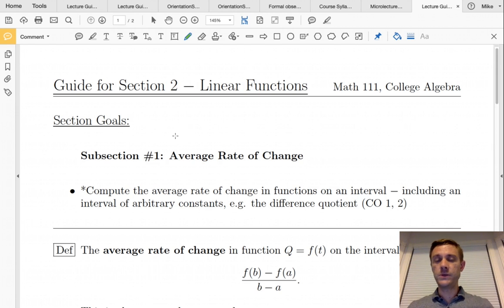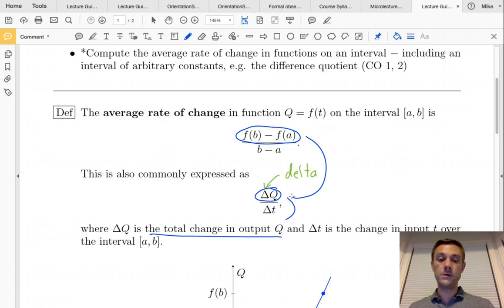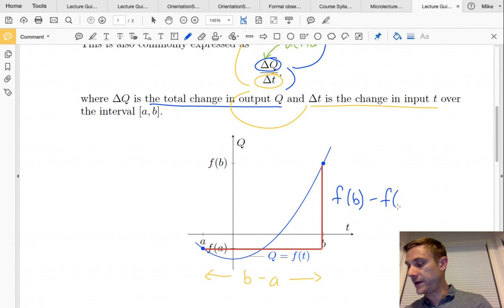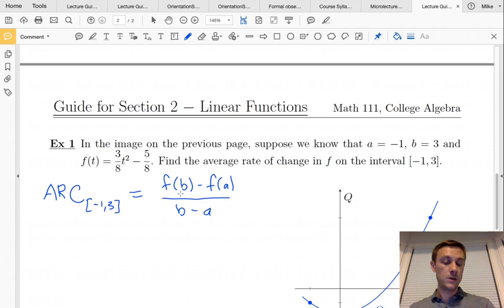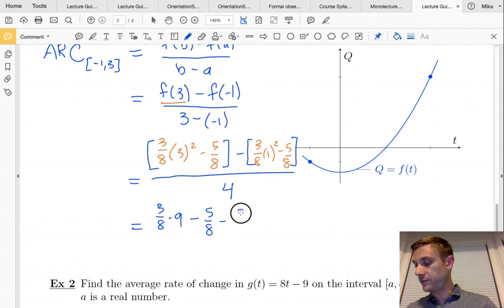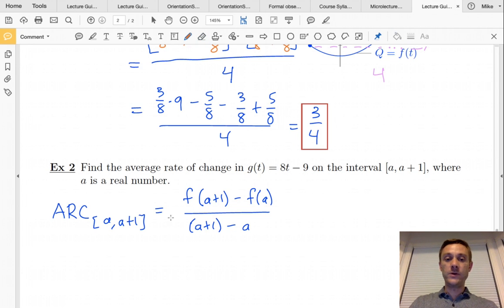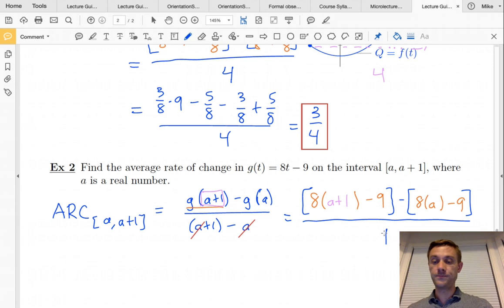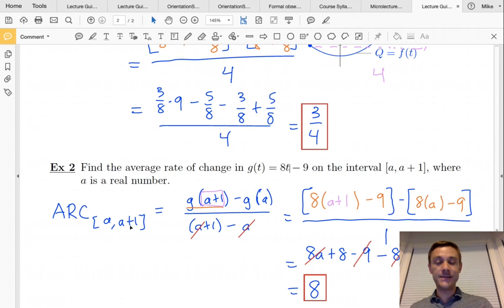Average Rate of Change (College Algebra, Sec 2 part 1)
Compute average rate of change for a function defined by table, formula, or graph.